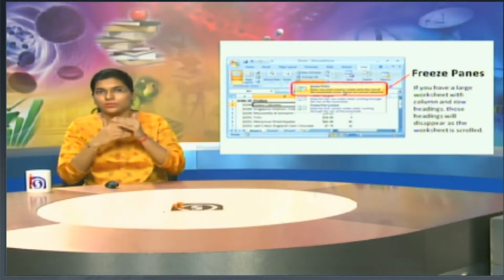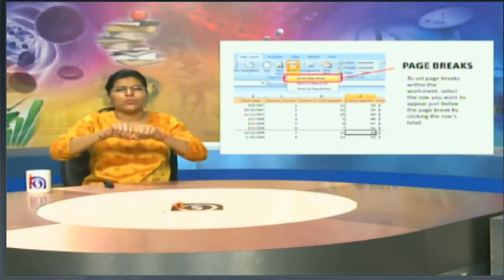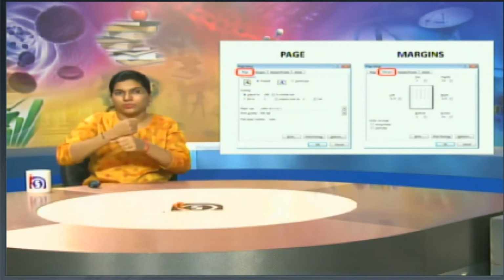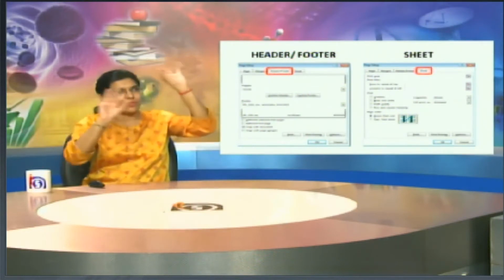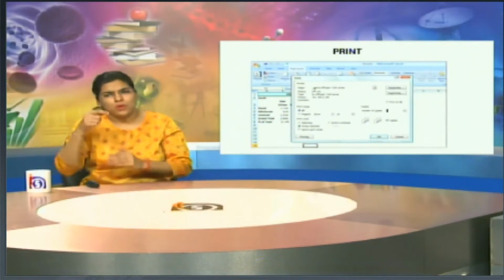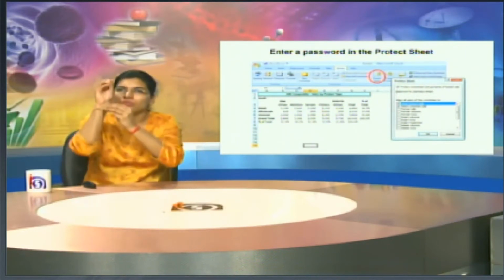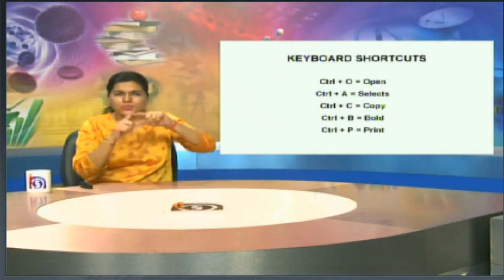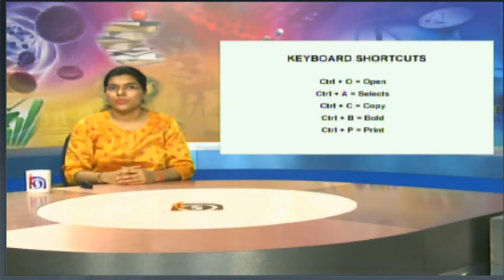L- 6 : Basics of Spreadsheet Part-03